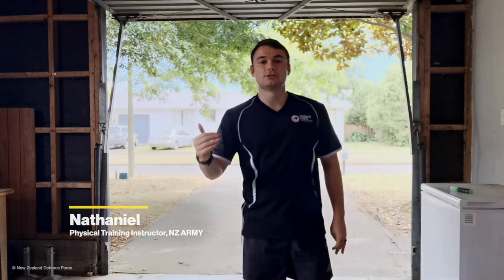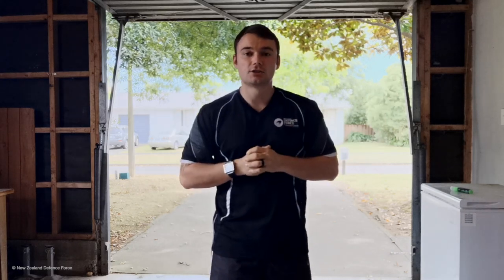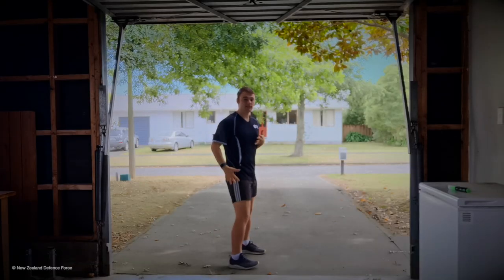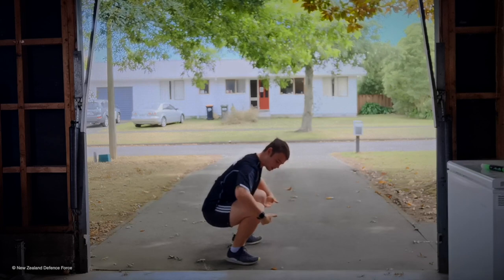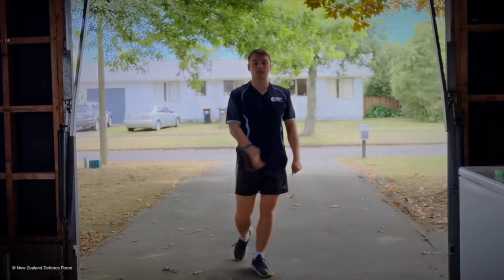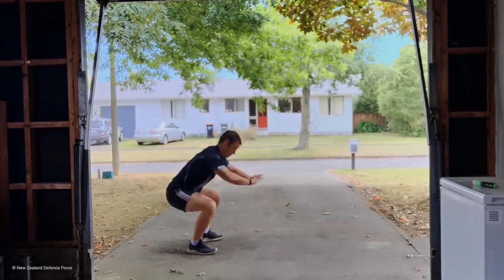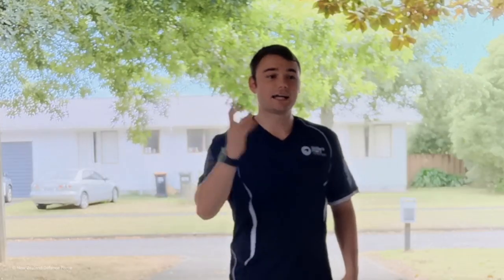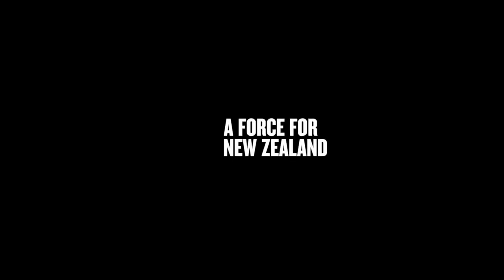Home Workout Challenge: Squat Worm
Fitness is an important part of staying on top of your game, physically and mentally. Some of our Physical Training Instructors wanted to share some physical challenges to promote getting active whilst being at home.

If there’s anything you’d like to work out, put it in the comments below👇

Today's challenge:
Squat Worm
🧔Adults // 5 squats, 3 inch worms for 3-5 rounds
👧Children // 5 ‘chairs', 3 'wall touches' for 2-3 rounds
Complete as many as you are able to or to the round limit.